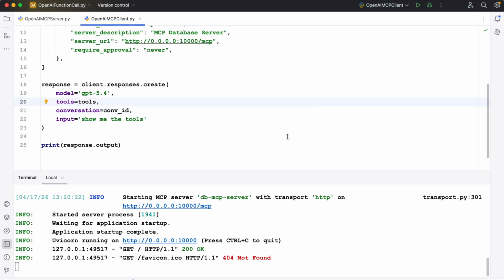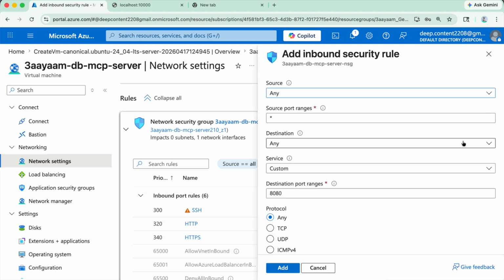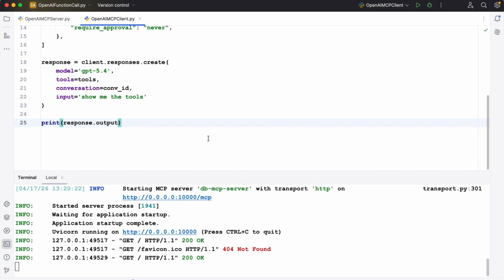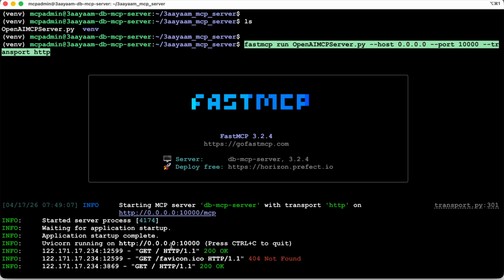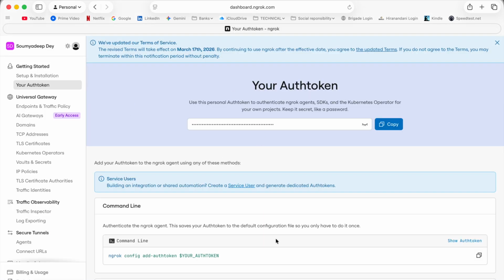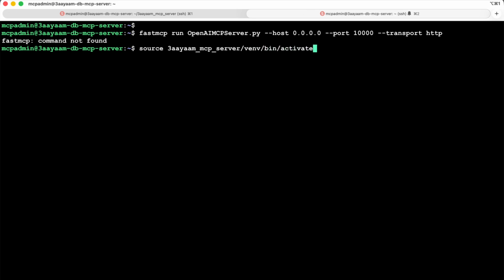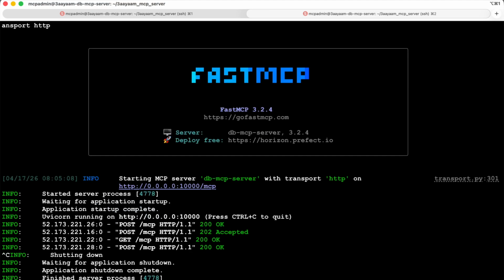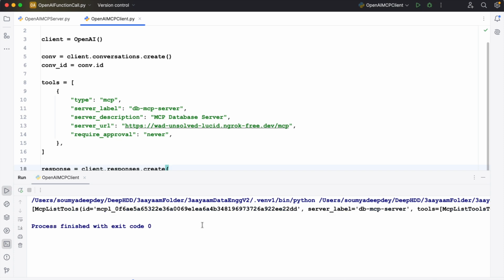3.15 HANDS-ON : MCP Server over HTTPS